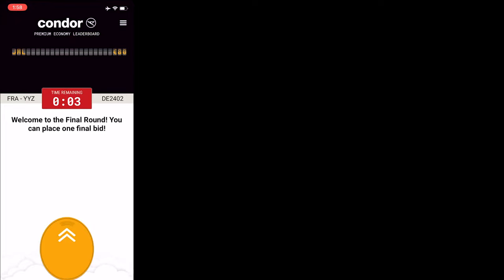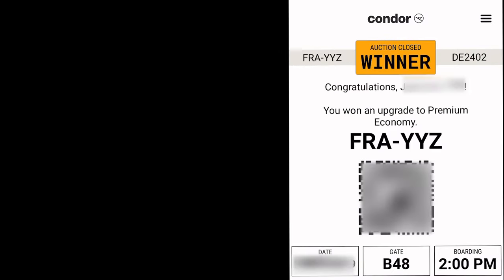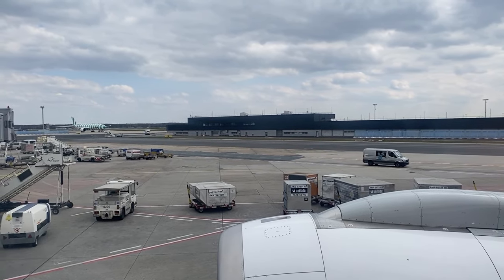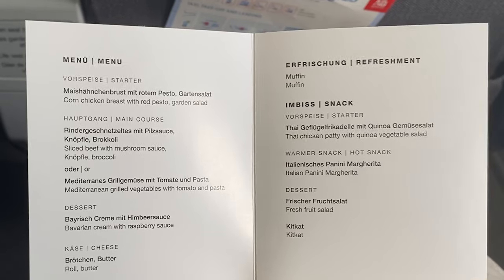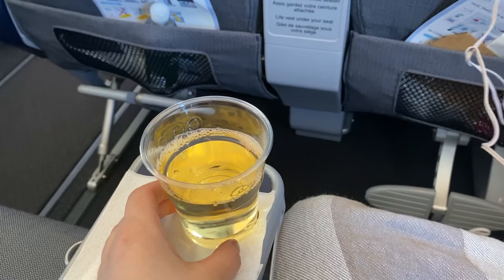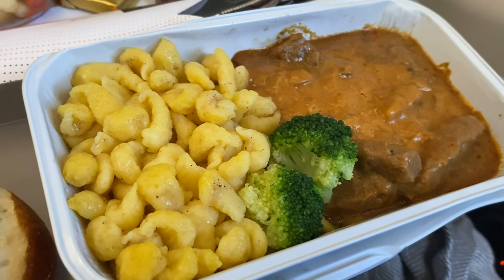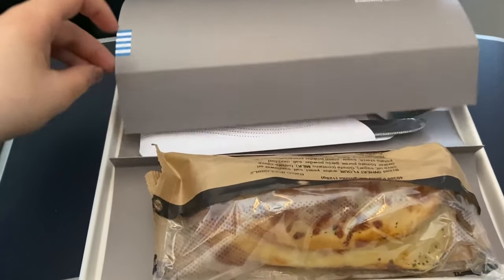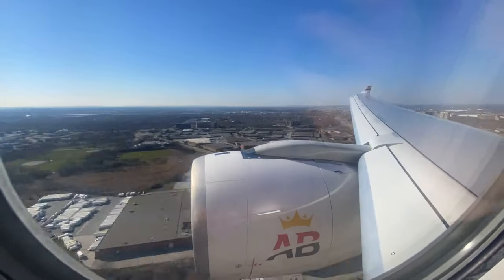⬆️ Upgrade ⬆️ to Premium Economy with Condor for 80 Euros | FRA ➡️ YYZ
| Filmed with |
iPhone 11